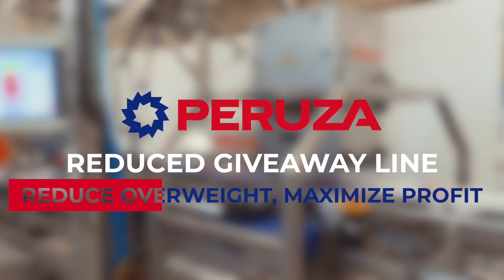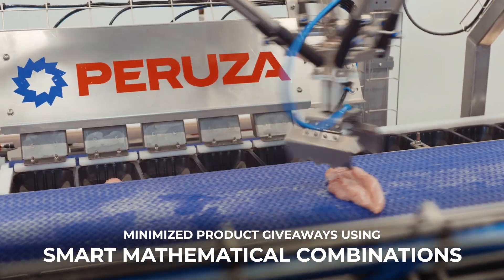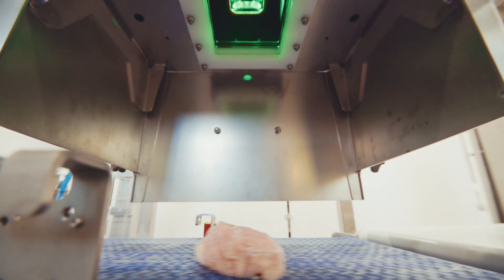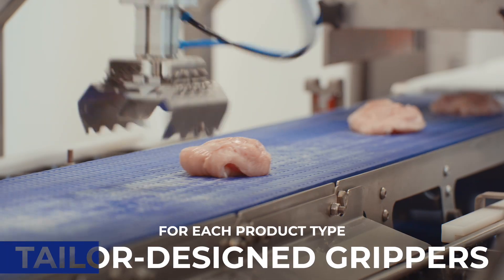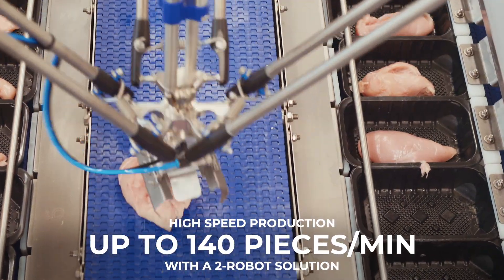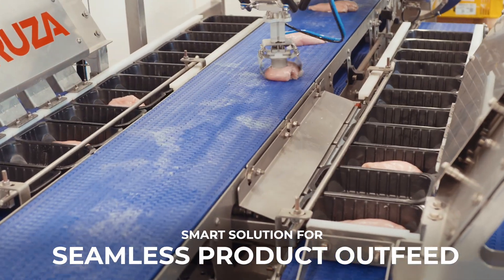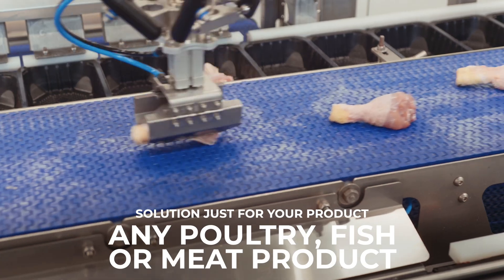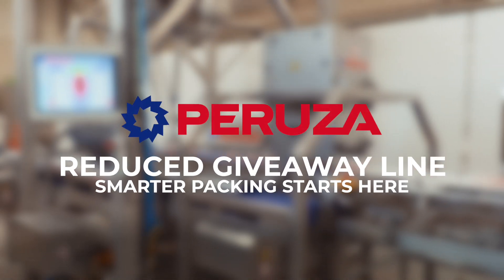PERUZA Reduced Giveaway Line for smart packing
Imagine a system that redefines automation in meat, poultry or fish packing—with unmatched precision and elegance.

Driven by intelligent algorithms, the system calculates the most efficient product combinations- minimizing giveaways and maximizing yield.

Precision and Quality at the Core:
Advanced 3D vision and high-accuracy checkweighers ensure only the best products are selected.

Human-like Accuracy:
Custom-engineered grippers handle products with fluid, hand-like precision—styled and placed to perfection.

Smart Interface:
Real-time tracking, insightful reporting, and full control—all in an intuitive user experience.

Unmatched Speed and Flexibility:
A dual-robot setup handles up to 140 pieces per minute, with seamless outfeed integration to trays, boxes, bins, or thermoformers.

Built to Last:
Powered by next-generation IP69K Delta robots, the system is designed to perform reliably in the most demanding environments.

Adaptable to your needs—whether you're processing poultry, meat or fish.

Let the machine do the math—so you can focus on what matters most!

Peruza. Efficiency you can trust.